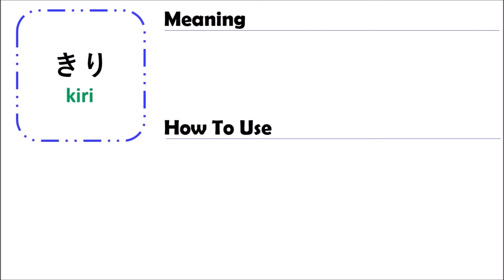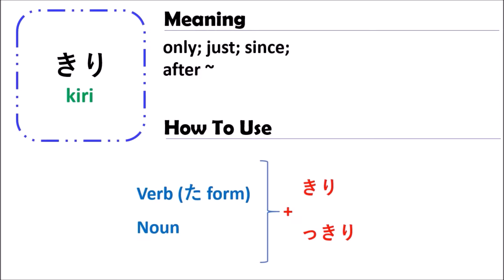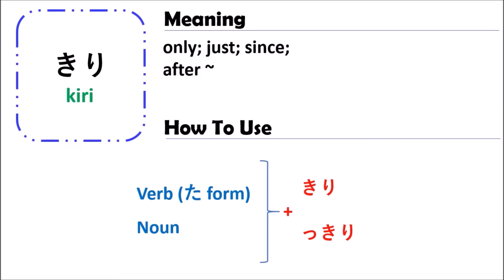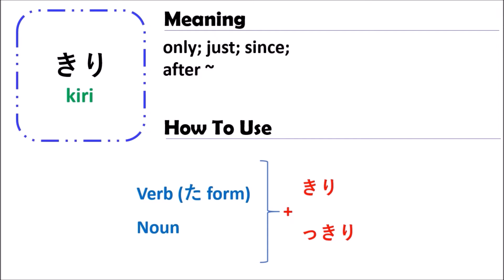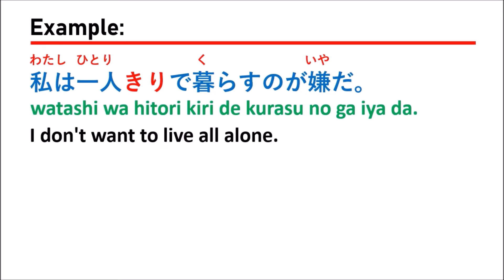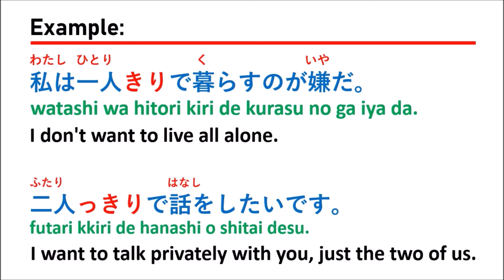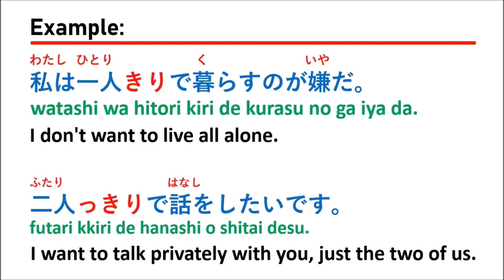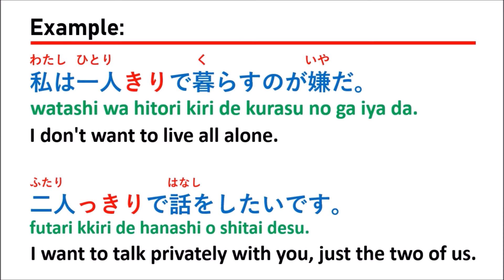KIRI - JLPT N3 N4 N5 (GRAMMAR) | " Only, Just, Since, After " IN Japanese language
KIRI :  Only, Just, Since, After